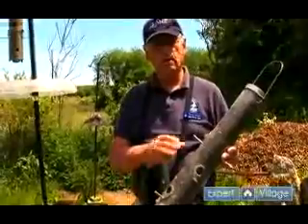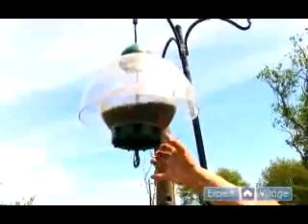Additional Bird Feeders for Backyard Birding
Additional Bird Feeders for Backyard Birding. Part of the series: Birdwatching for Beginners. Learn about various bird feeders for backyard birding in this free bird watching video